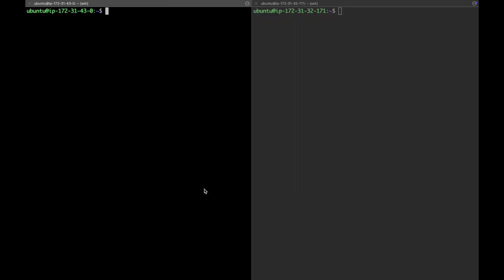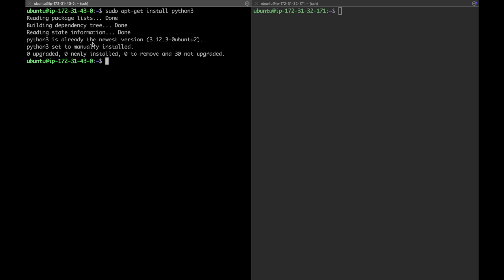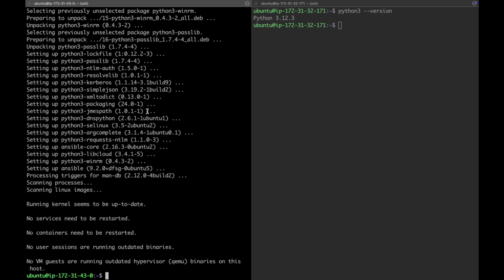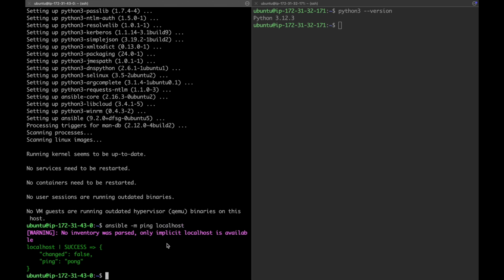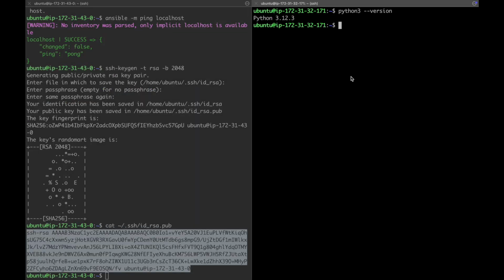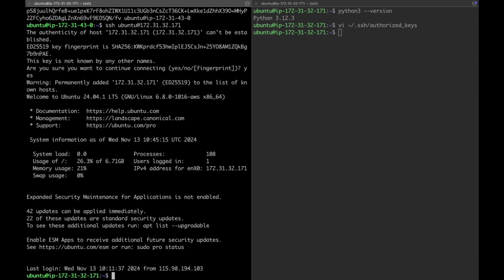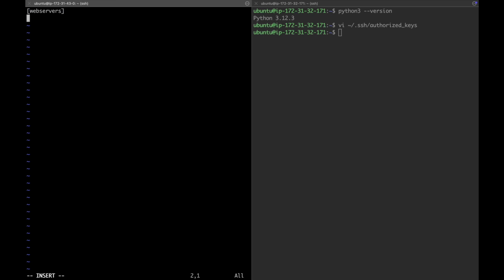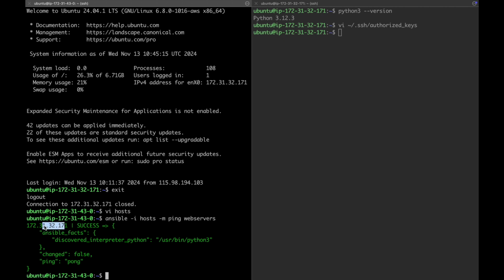How to Set Up SSH Key-Based Authentication for Ansible Nodes (Step-by-Step Demo)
In this video, I provide introduction to Ansible, a powerful automation tool that simplifies IT infrastructure management. Whether you're a beginner or just looking to refresh your skills, this video covers:

A brief overview of Ansible and how it can be used to automate tasks like  configuration management, and application deployment

Use Cases of Ansible:
Learn about some of the common use cases for Ansible in modern IT environments, including server setup, patch management, and continuous delivery

Setting Up SSH Key-Based Authentication:
A step-by-step guide on how to configure SSH key-based authentication for secure communication between the Ansible controller and the managed nodes

Detailed demonstration showing how to generate SSH keys and copy them to the target nodes

By the end of this video, you'll have a solid understanding of how Ansible works and how to set it up for secure, automated workflows across your systems